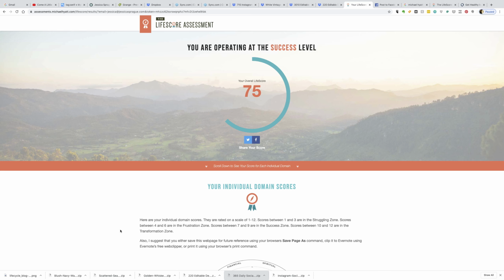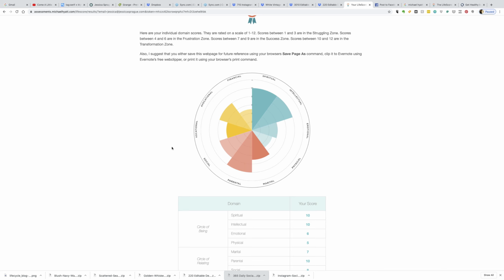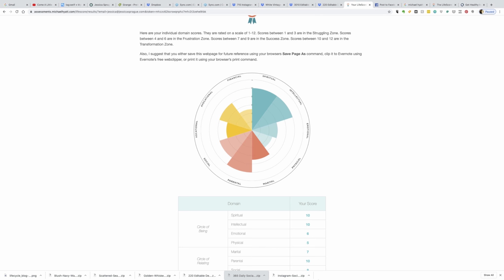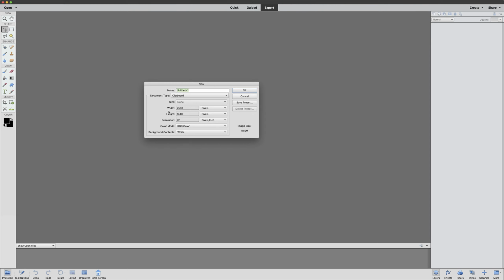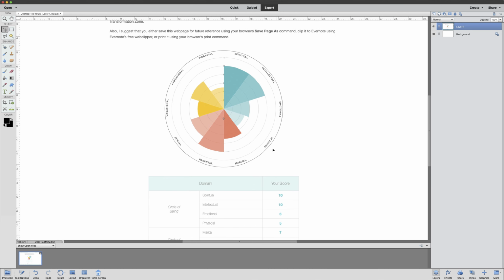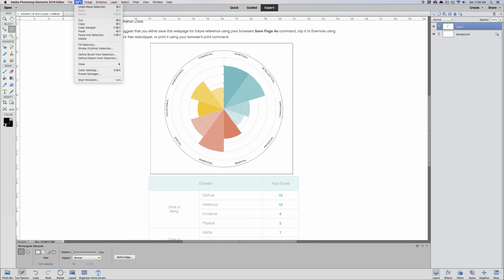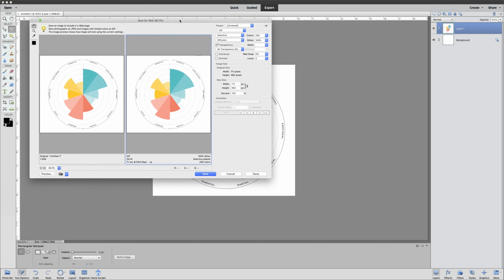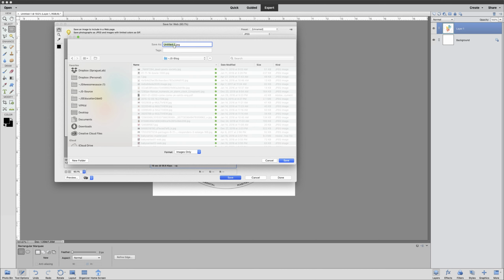How to Create an Image from a Screenshot in Photoshop Elements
Share anything you find online by taking a screenshot and saving as an image! In this tutorial, I'll show you how to take a screenshot of anything on your computer and turn it into an image you can share. I've used the LifeScore assessment from Michael Hyatt as my example because I think you should take this, AND take a screen shot of it so you can see how you're doing in your life.
Then follow this tutorial for taking a screenshot in either Mac or Windows and using Photoshop Elements to save it as a shareable image!